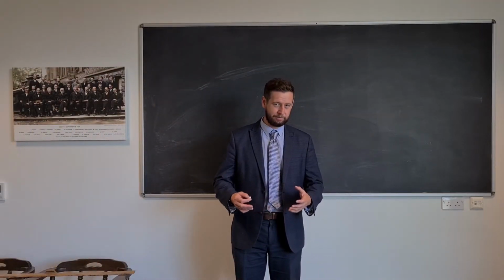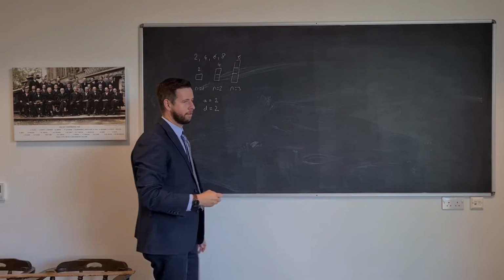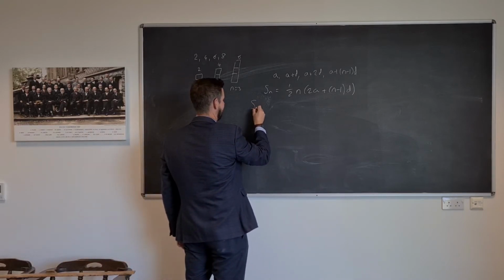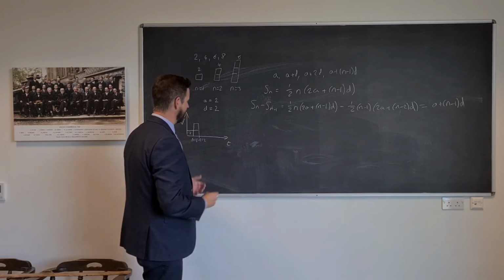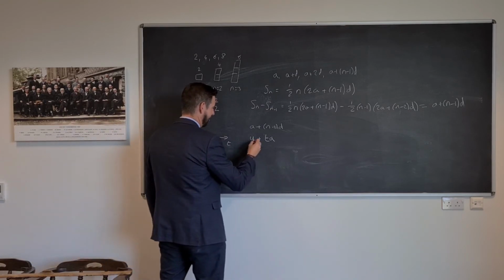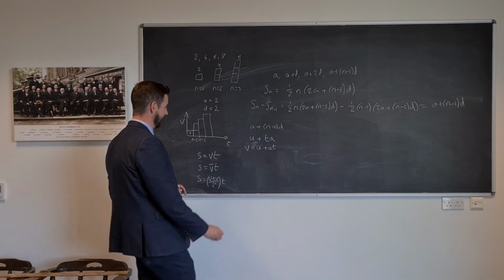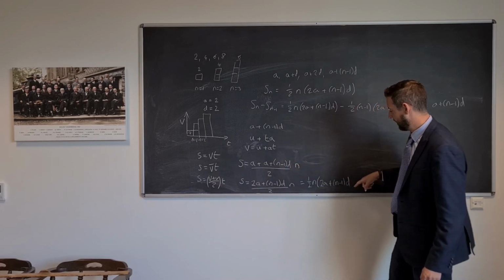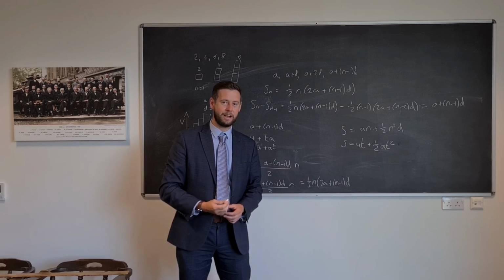Suvat from the formula for arithmetic series